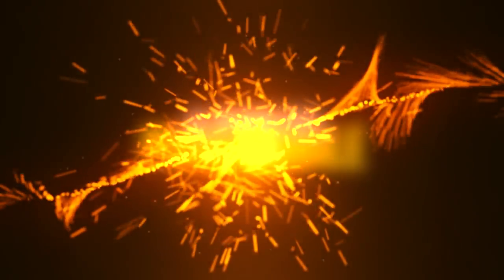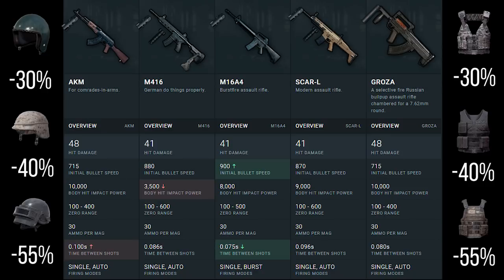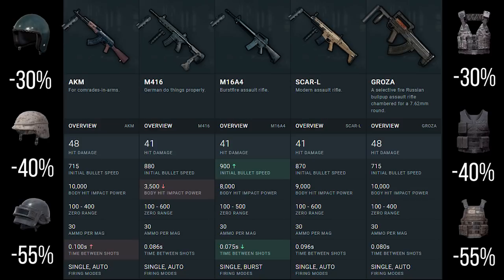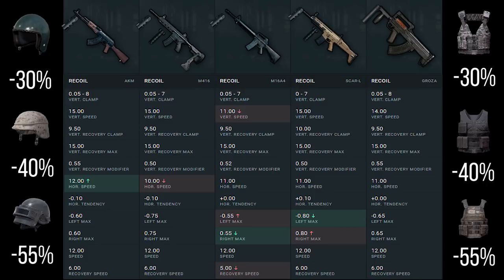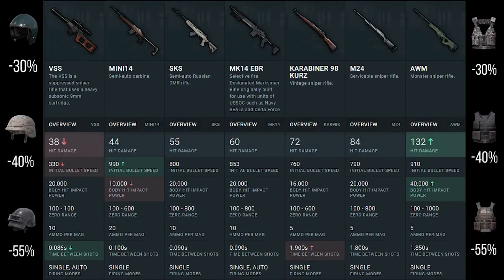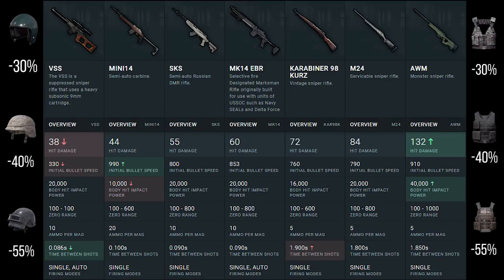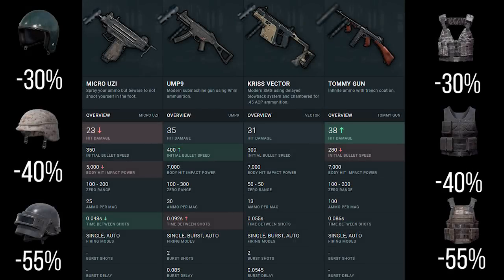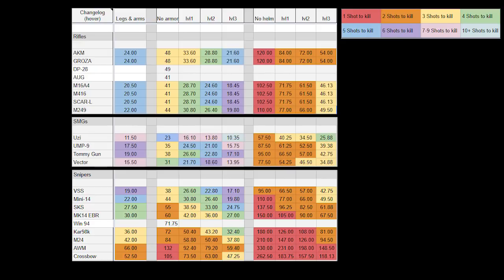WHICH IS THE BEST PUBG MOBILE WEAPON? | COMPARING EVERY RIFLE, SNIPER, SMG + MORE!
This is my basic weapons guide for PUBG MOBILE - this list of pubg mobile weapons includes damage, recoil and attachments. In this list you will see a comparison of every pubg mobile rifle, sniper and SMG + a few more we will talk about :)